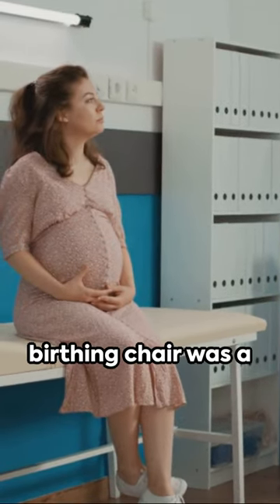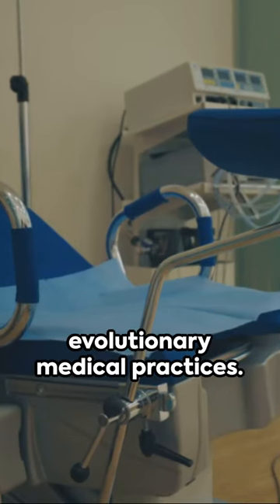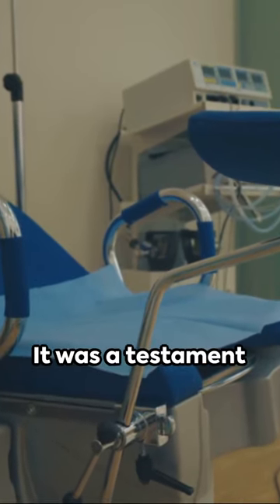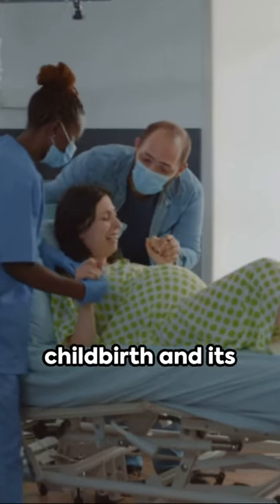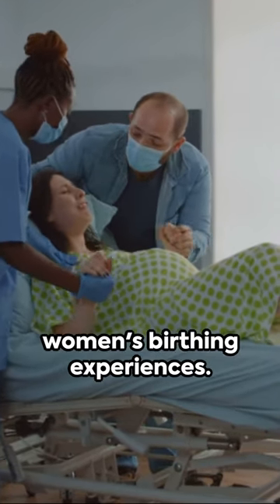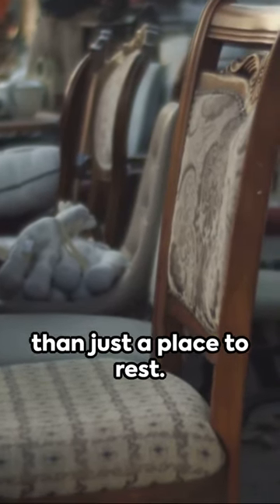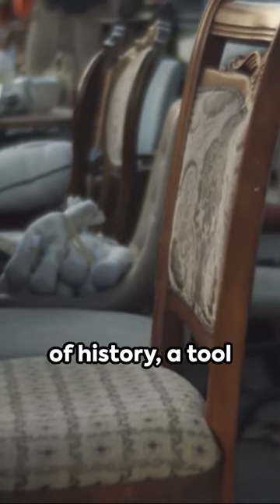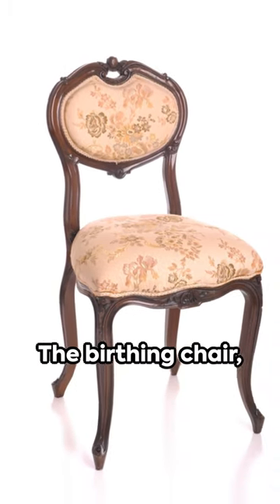The 1750 European Birthing Chair